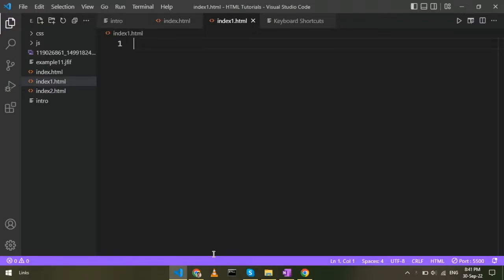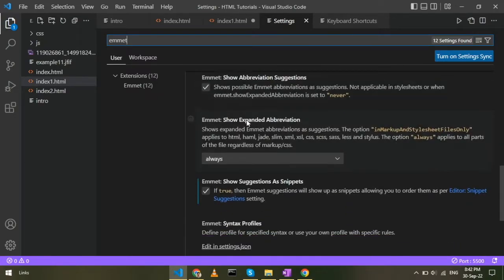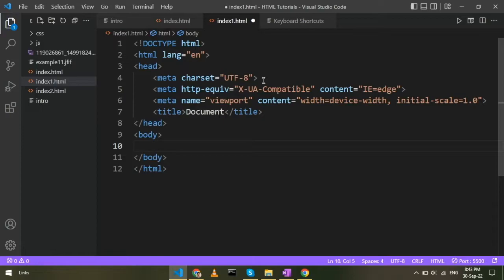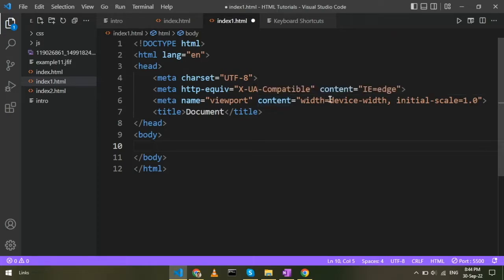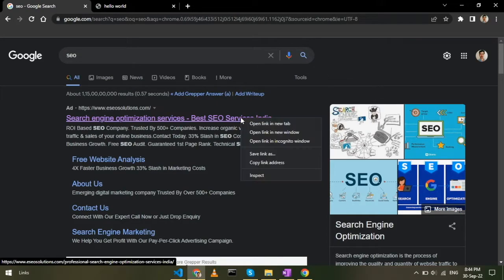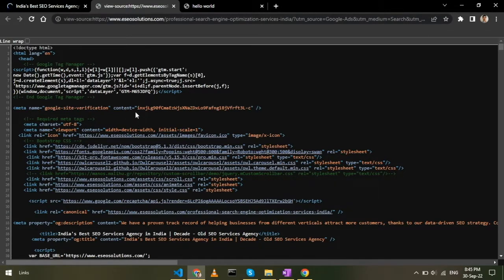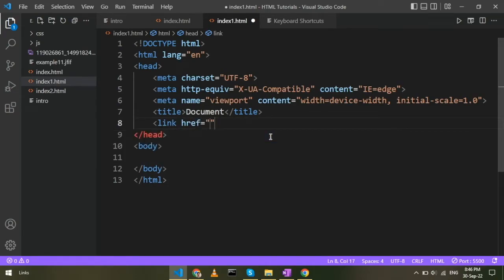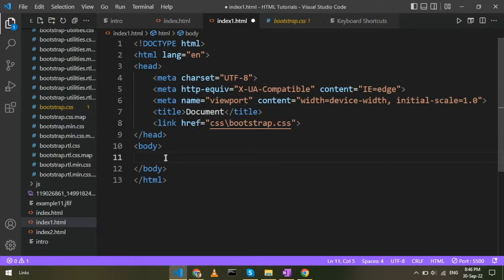[Lecture #4] All about Head Tag | Web Development in hindi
In this video, we are covered all about Head Tag.